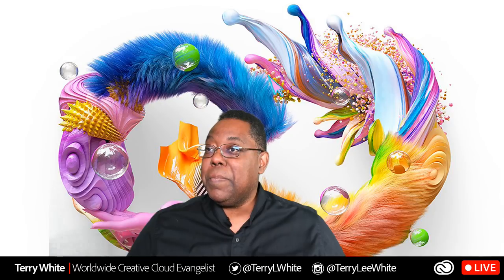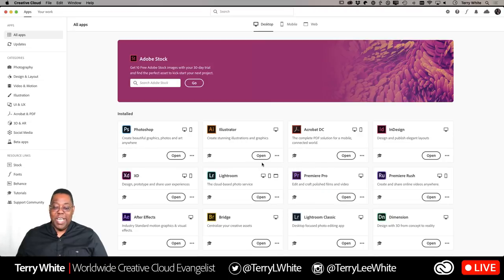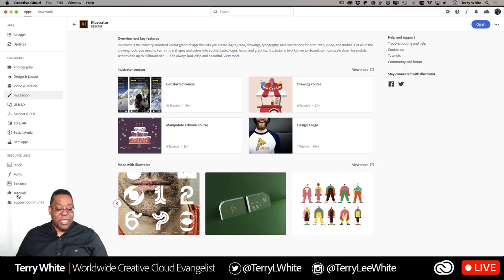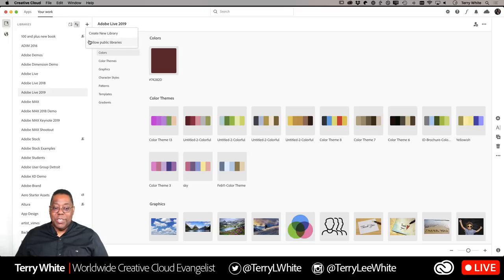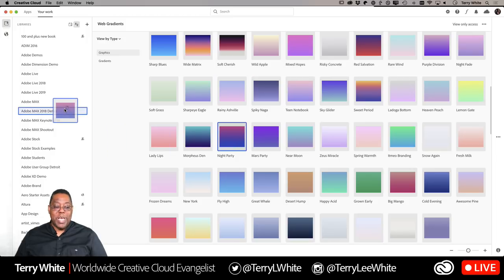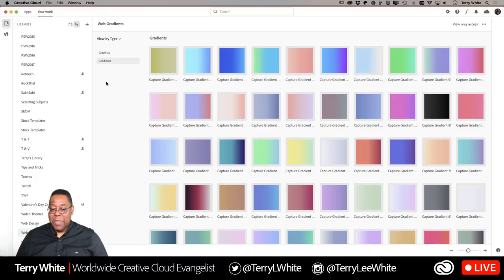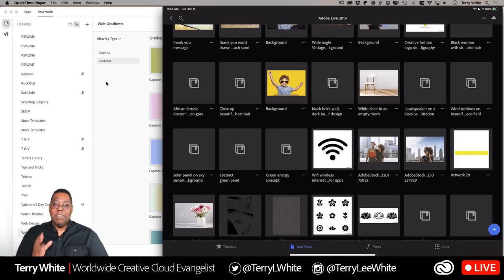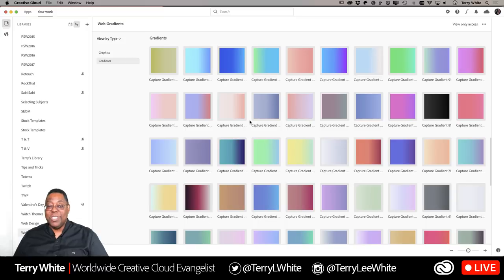The NEW Creative Cloud Desktop App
In this live stream, Adobe Evangelist Terry White  explores the NEW Creative Cloud Desktop. See the features you may have missed.